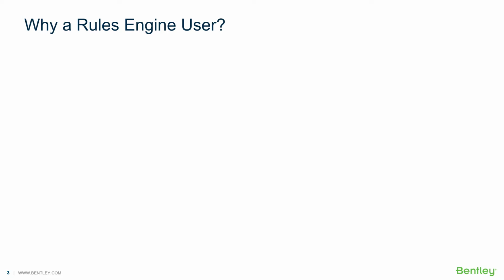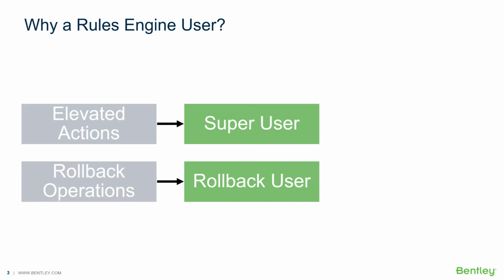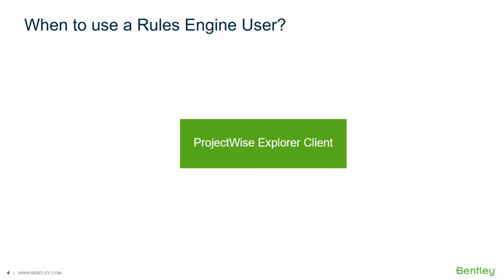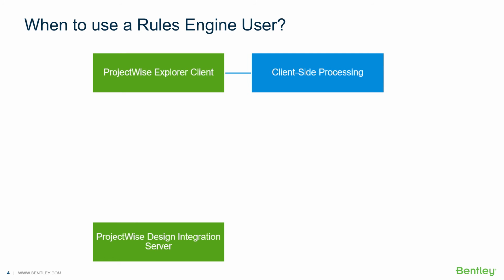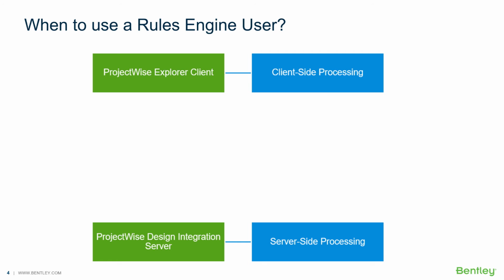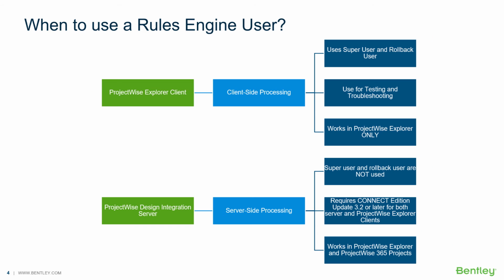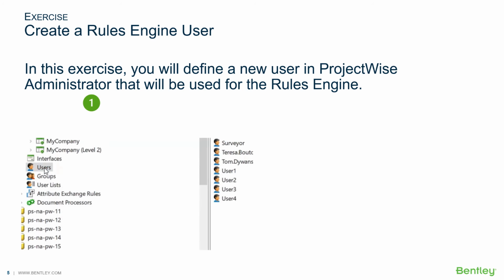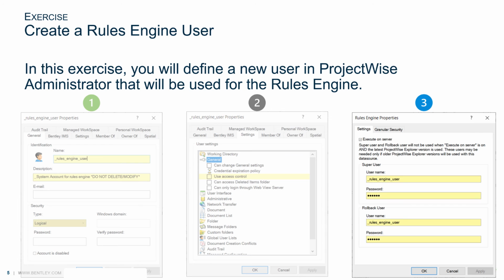Lesson 4: Prepare for the Advanced Workflow - Create a Rules Engine User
In this group of videos, we are learning how to prepare a datasource to support an Advanced Workflow. This video’s topic is how to create and configure a Rules Engine User in a ProjectWise Datasource.